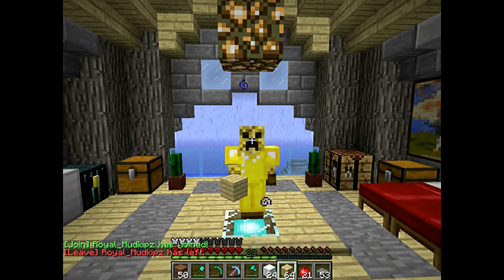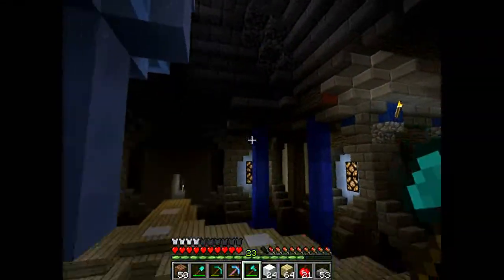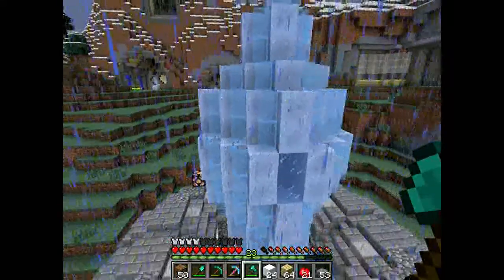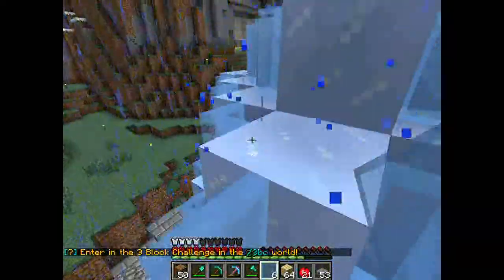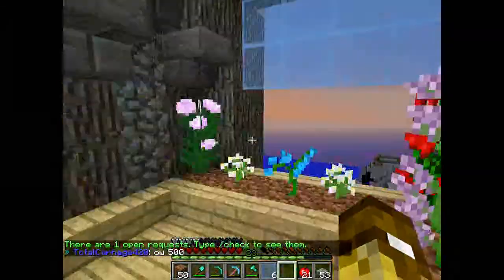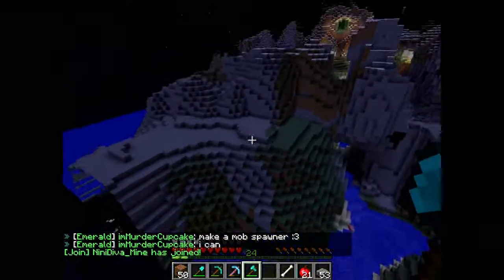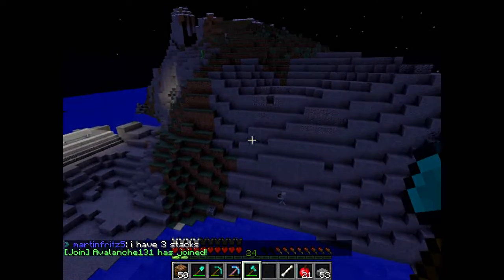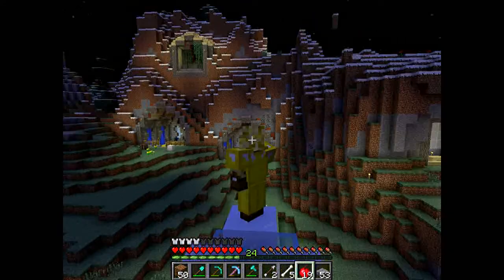Infinite Heights, Episode 25: Floating crystal.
Don't forget to scroll down for the music link if you enjoy it. :D